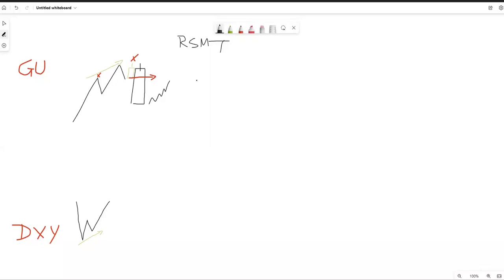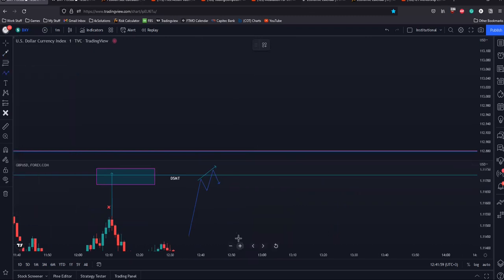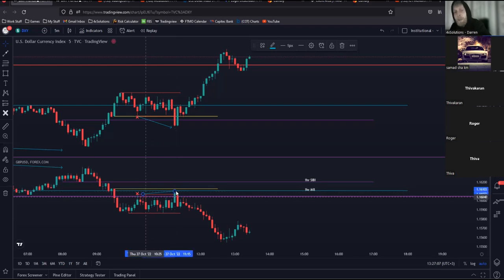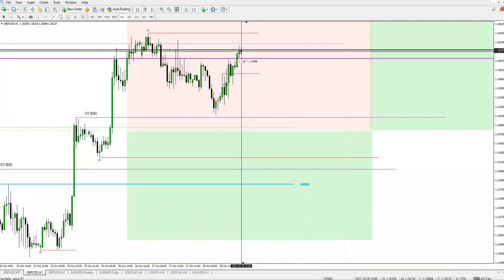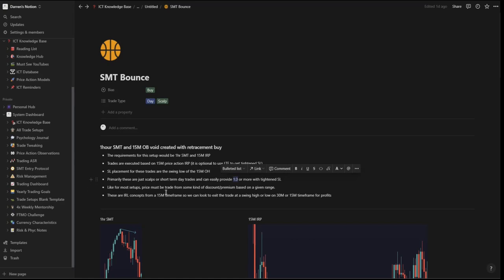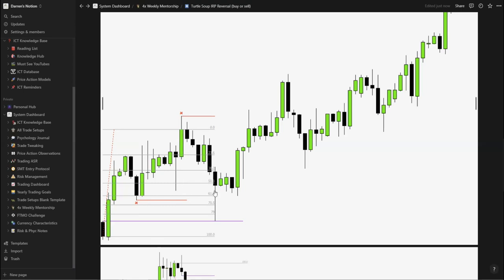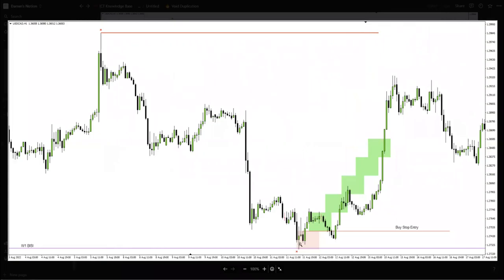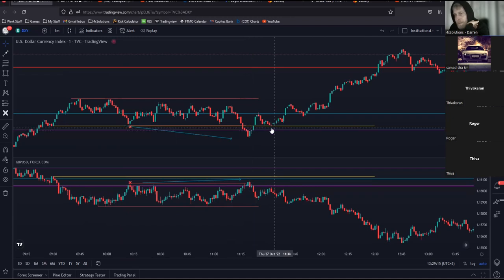Weekly Mentoring - ICT Price Models